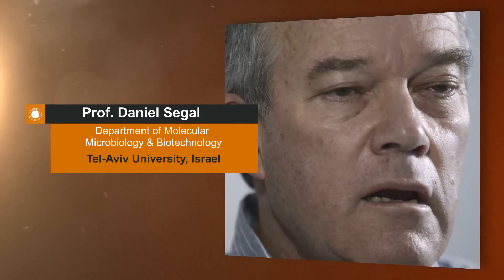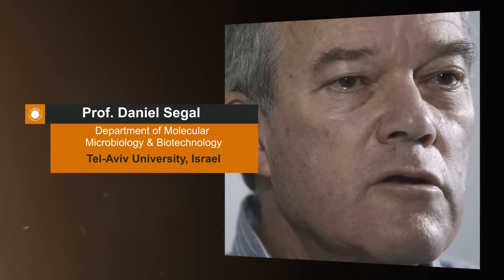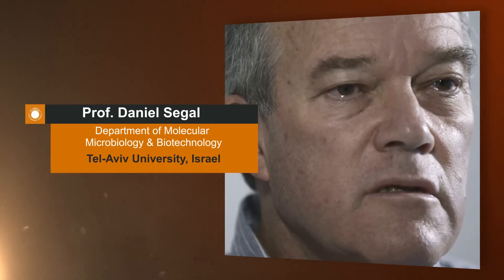Prof. Daniel Segal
Prof. Daniel Segal explains about the Parkinson's and Mannitol research.